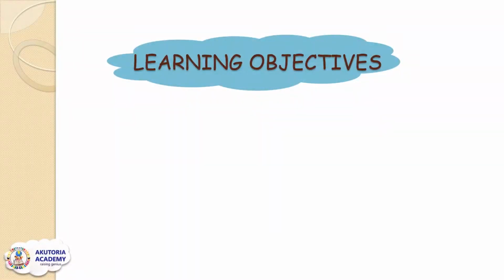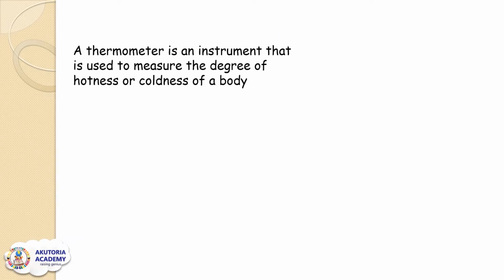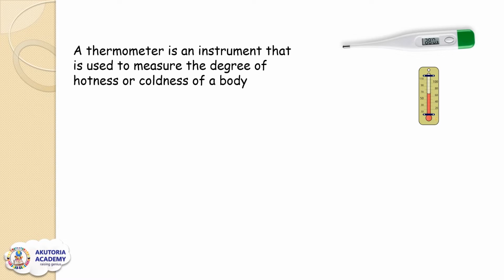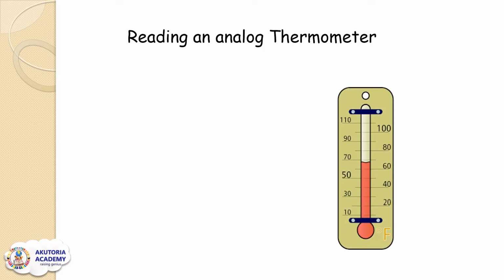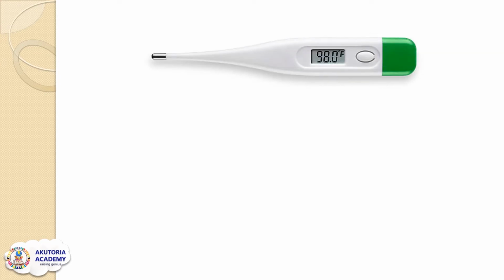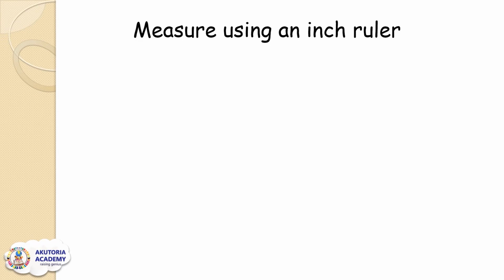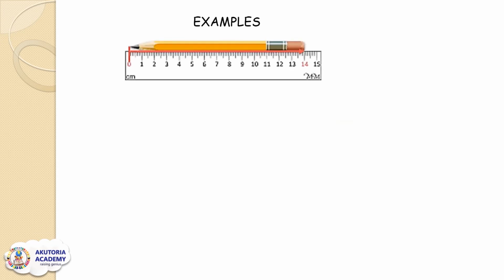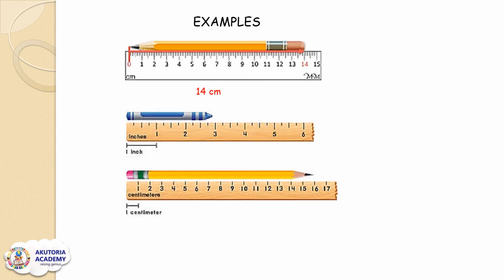Unit of Measurement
Learn about the common units we use while measuring objects. Learn to use the thermometer and the metre rule. Watch and share!